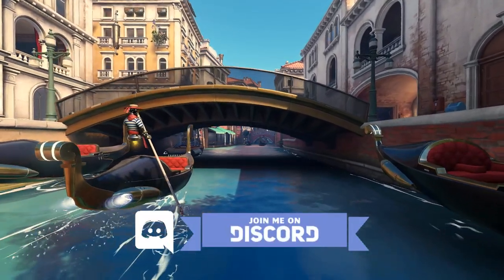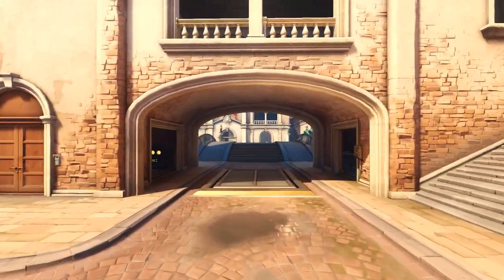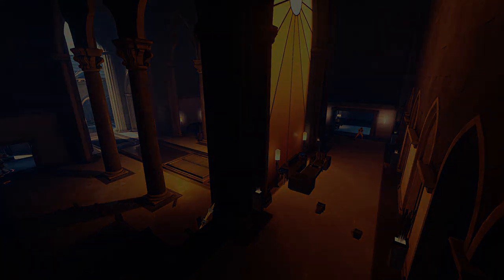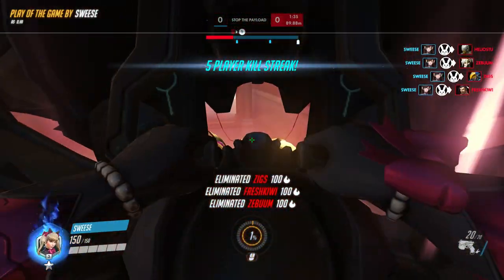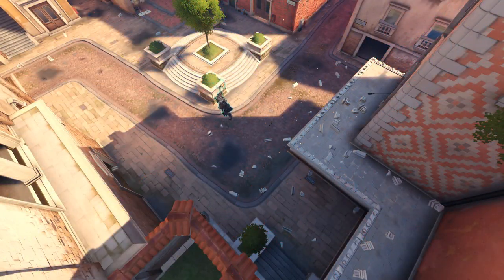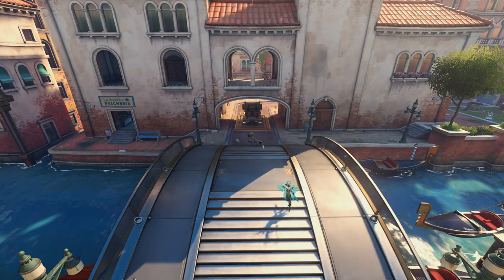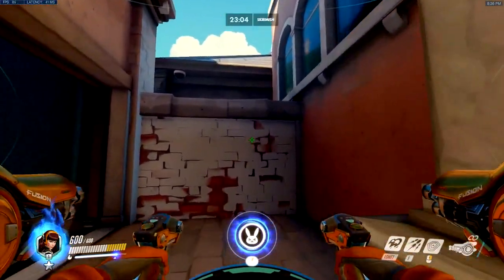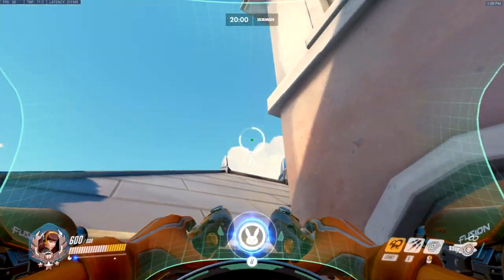RIALTO - D.Va Ult Locations | Overwatch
Beautiful yet frustrating to push a payload along, Rialto is an artistically designed nightmare of a map that is redeemed by the sheer amount of rooftops and corridors you can launch a sneaky D.Va ult from. It's amazing for both attack and defense so here I hope to bring you a multitude of D.Va bombs that you can use in your games!

❄️ Social Media ❄️

❄️ Timestamps ❄️

00:34 Map discussion
01:23 Payload
01:31 First corner push bomb
01:58 First corner hidden bomb (defender)
02:11 1st point wide area bomb
02:20 Staircase climbing hidden bomb
02:47 Variable booster area clear
03:04 Ninja bomb (flanker)
03:21 Archway hitbox abuser
03:35 Attacker Point 1 Capping bomb
03:50 Bridge clearing bomb
04:01 2nd point 1st corner long range bomb
04:11 2nd point 2nd corner easy bomb
04:35 Rooftop rebounding ult spot
04:48 Coverage wallbouncing bomb
05:00 Harder but more effective corner bomb
05:15 Final point push bomb
05:40 Defender's contest bomb (2nd point cap)
05:58 Hidden Rooftop spot (shhh!)
06:20 Staircase climbing attacker's bomb (3rd point)
06:30 Final point attacker's bomb
06:48 Final point pillar bounce
07:00 Right side spawn bomb
07:13 Outro

❄️ Resources ❄️

Credits for this episode go to Anti, Sweese, Beastbob and Xeltriskal for researching and finding spots with me alongside Leviosa for submitting some extra and providing clips.